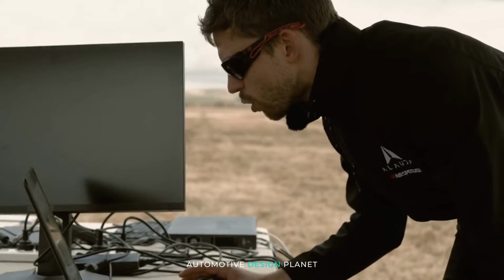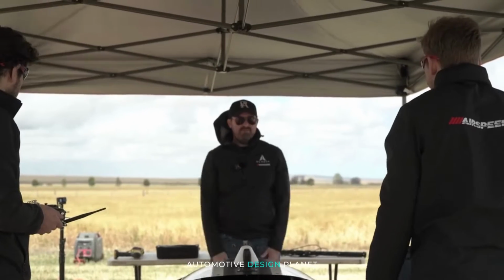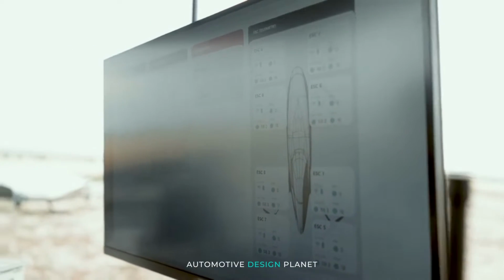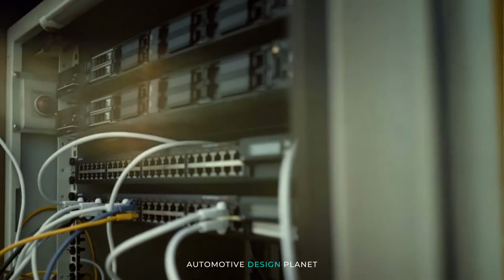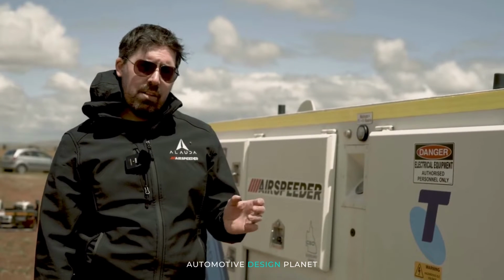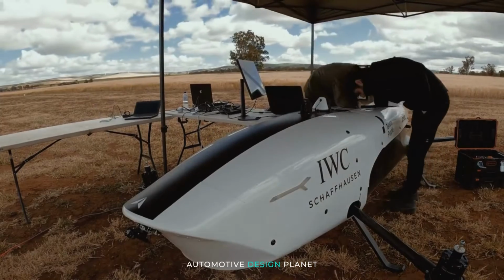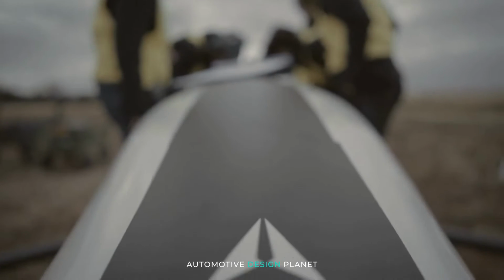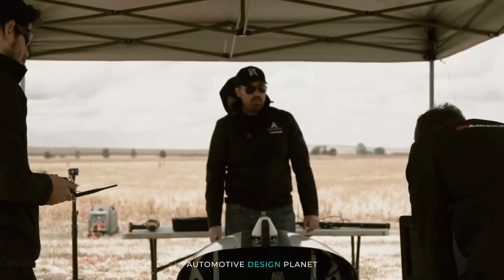Why 5G is key to making eVTOL racing a reality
5G communications between eVTOL race Speeders and our Alauda Aeronautics engineers at race control is critically important to making the first electric flying racing car series a reality. Working with Airspeeder’s partner Telstra Purple, the Alauda team successfully implemented 5G communications systems essential to linking Speeders to EXA Series ground cockpits, facilitating collision avoidance systems, and maintaining the instantaneous flow of telemetry and race data transfer to our engineers and race teams. Increased safety is the number one result but also increases the reliability and resolution of data our engineers can use for further development of our vehicles.

ADP is a publishing house that offers a platform for brands, startups, Designers, and Students to showcase their work in front of a niche audience. We are connecting the audience with brands, opportunities, professionals, and vice-a-versa